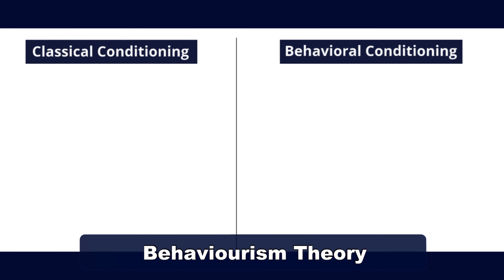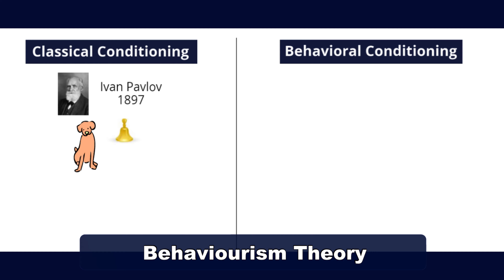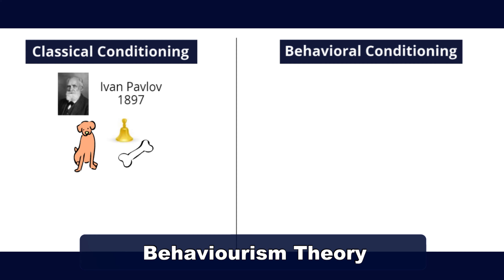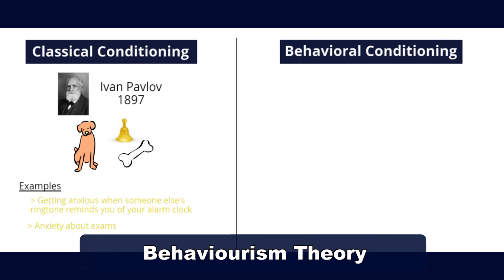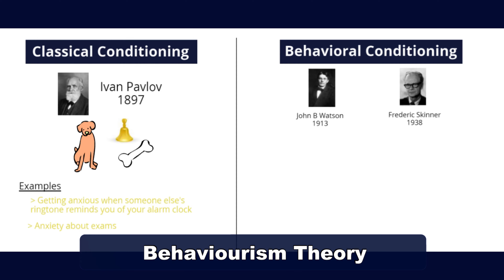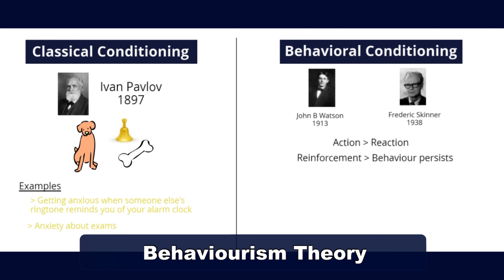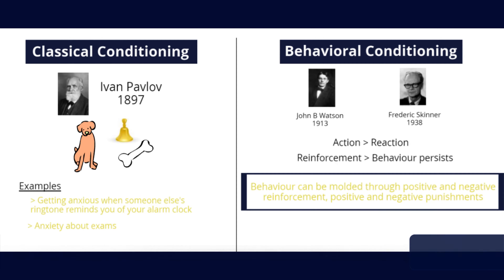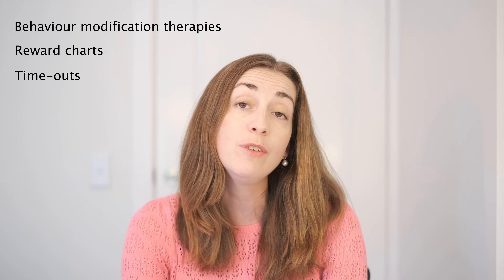BEHAVIORISM RESPONSIBLE FOR POOR DISCIPLINE PRACTICES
Today's video discusses the behaviorism theory and why behaviorism is responsible for poor discipline practices that have become so common when it comes to disciplining children in parenting and at school. I will dive into both operant conditioning and classical conditioning providing a brief history and explainer of what is behaviorism, then I will explain the limitations of behaviorism theory and finally I will explain why I am such a proponent of developmentalism instead i.e. learning about and understanding child development.

If you are getting a lot of value out of my videos and would like to donate, it would be greatly appreciated 💕

Anna B.